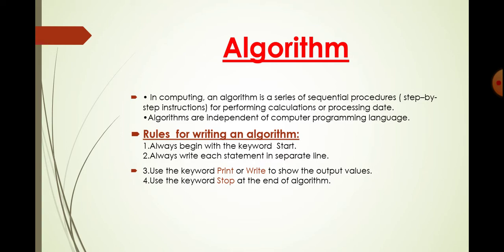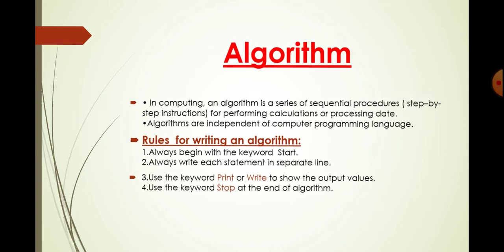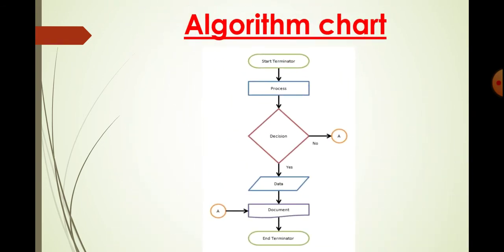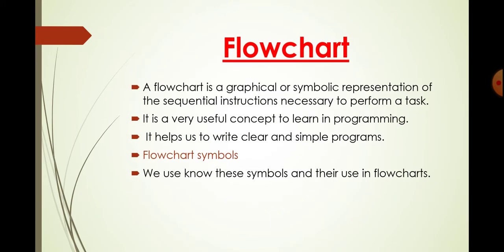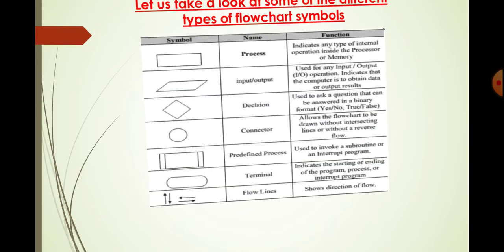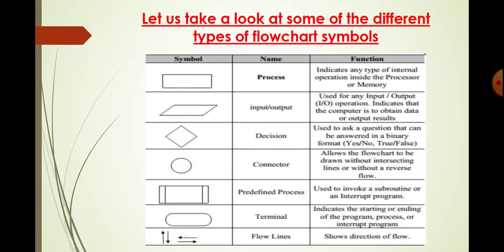Class 5th Computer